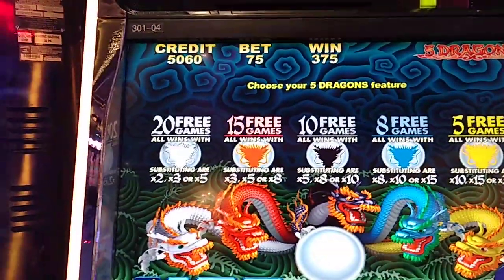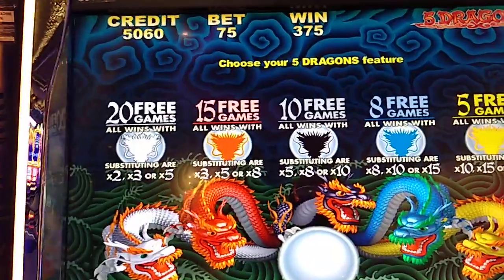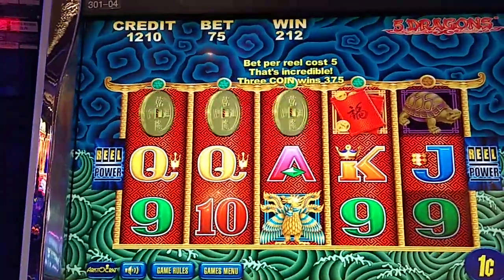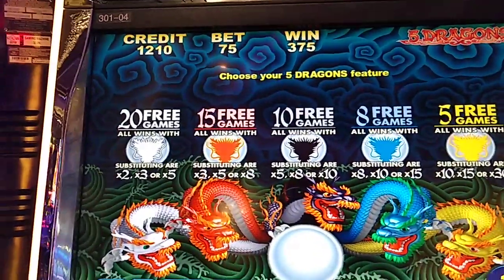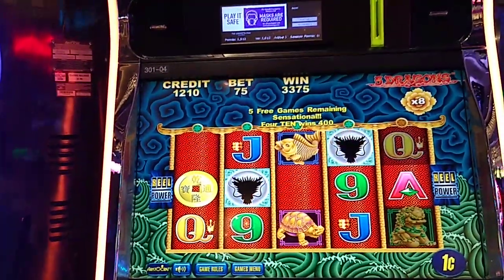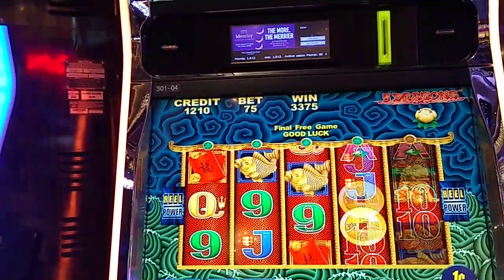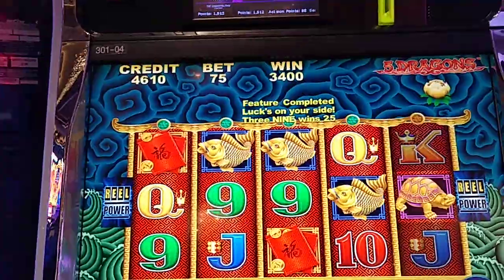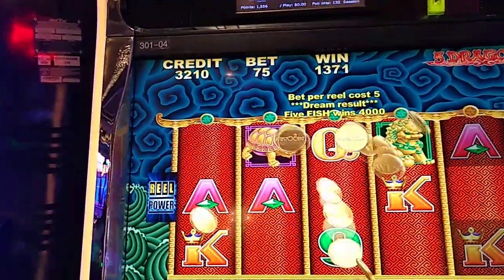ORIGINAL 5 DRAGONS SLOTS, LOW ROLLIN 2 BONUSES AND A NICE LINE HIT GIVES SMALL PROFIT , LONEWULFRICK